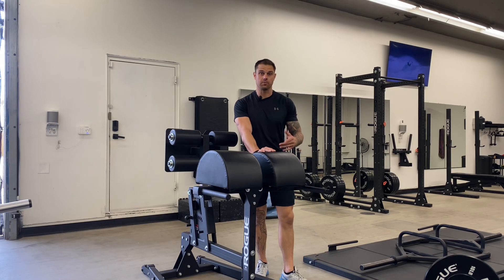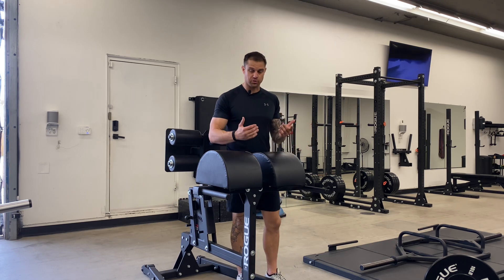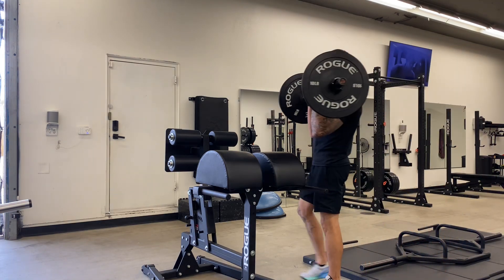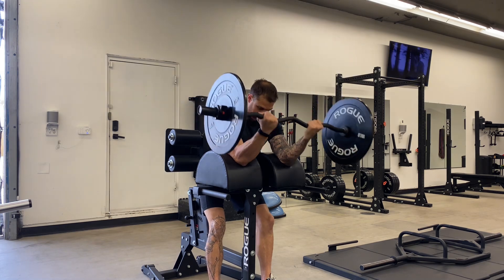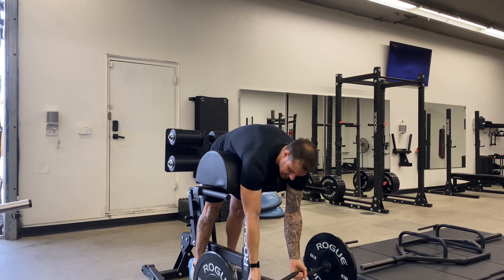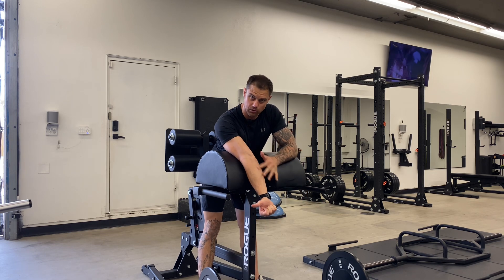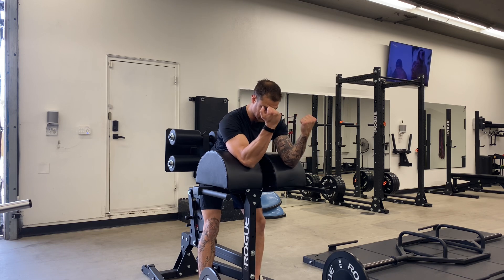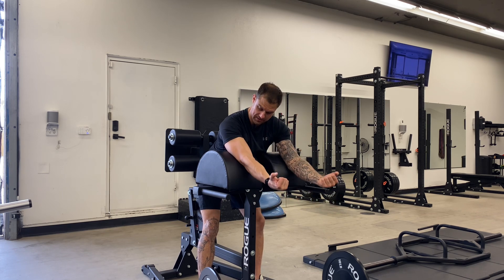EZ Bar Preacher Curls